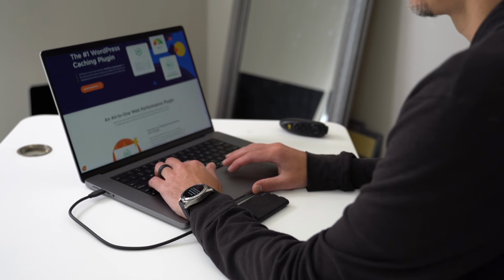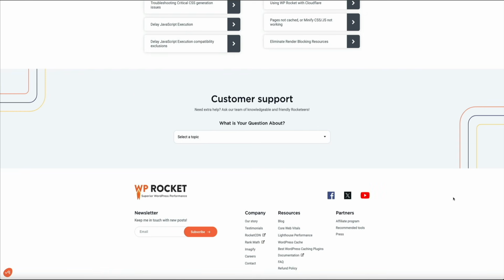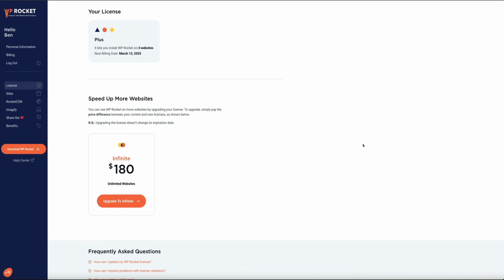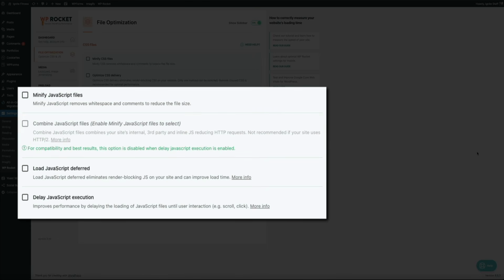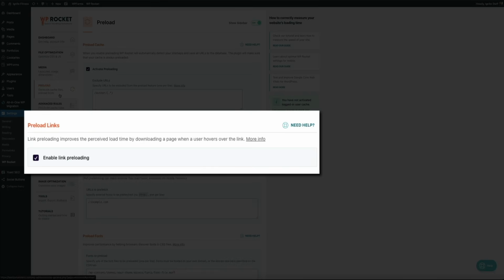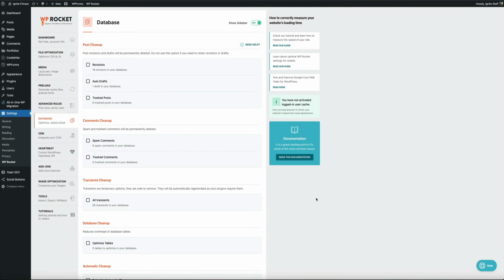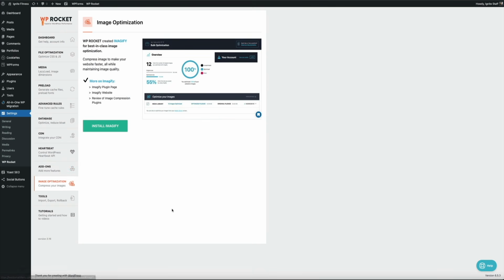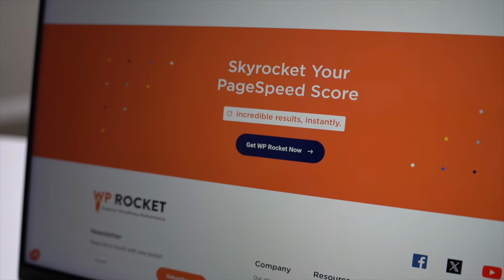WP Rocket WordPress Plugin Review & Tutorial | Speed Up Your Website Instantly! 🚀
In today's video, we're diving into the WP Rocket WordPress Plugin, one of the most popular caching plugins available for WordPress websites and blogs. 🚀

In this comprehensive review and tutorial, we'll cover:

✅ What is WP Rocket? - An introduction to the plugin and how it works to speed up your website.
✅ Key Features - A detailed look at the powerful features WP Rocket offers, including page caching, cache preloading, static file compression, and more.
✅ Installation & Setup - Step-by-step instructions on how to install and configure WP Rocket for optimal performance.
✅ Performance Tests - Real-world performance tests before and after using WP Rocket to show you the difference it can make.
✅ Best Practices - Tips and tricks to get the most out of WP Rocket and ensure your website is running at lightning speed.

Whether you're a beginner or an experienced WordPress user, this video will help you understand why WP Rocket is a must-have plugin for improving your website's speed and performance.

TOPICS + TIMESTAMPS

0:00 Intro
1:22 Main Features & Benefits
6:47 Pricing & Plans Overview
11:22 How to Install WP Rocket
15:08 How to Configure WP Rocket
18:27 File Optimization Settings
23:35 Media Settings
25:43 Preload Settings
27:19 Advanced Rules
31:44 Database Settings
34:07 CDN Settings
35:17 Heartbeat Settings
36:22 Add-Ons
38:48 Image Optimization Settings
40:12 Tools Overview
41:17 Additional Tutorials
42:00 How to Clear/Preload Cache & Clear Unused CSS
43:19 PageSpeed Insights Test After Configuration

🛠️ TOOLS & RESOURCES

Throughout the video, I'll share useful tools, resources, and best practices to help you get the most out of WP Rocket. Plus, you'll find links to additional learning materials below.